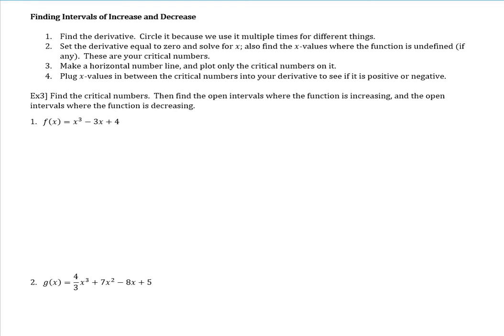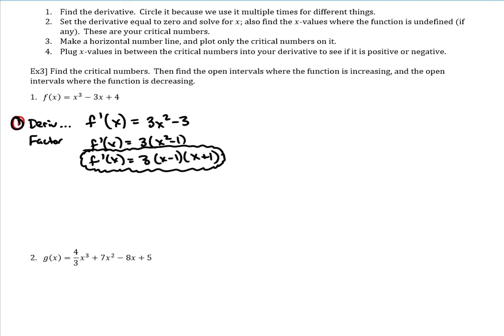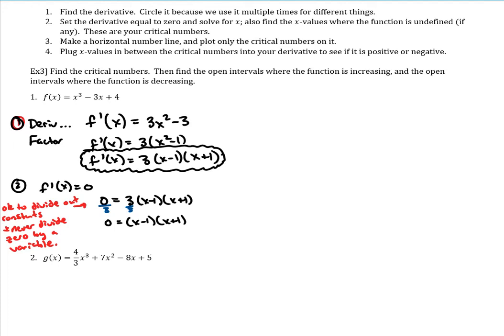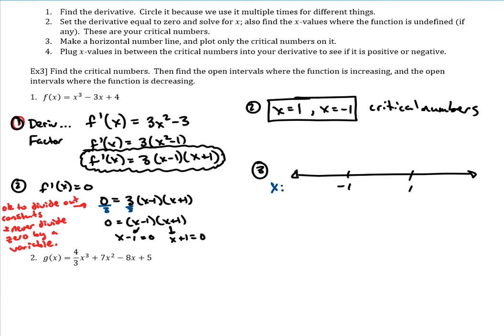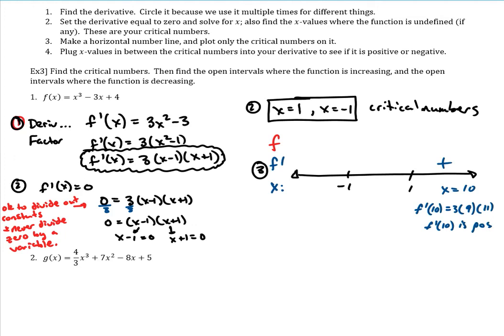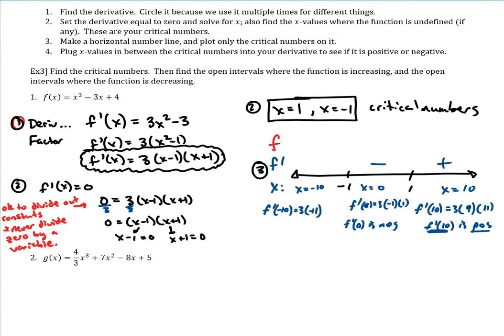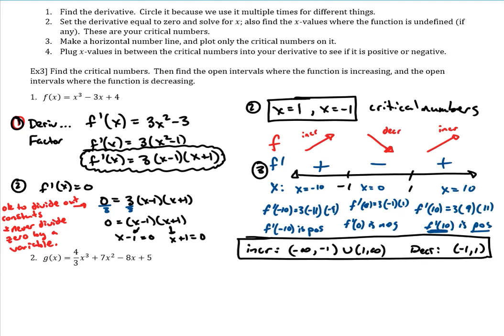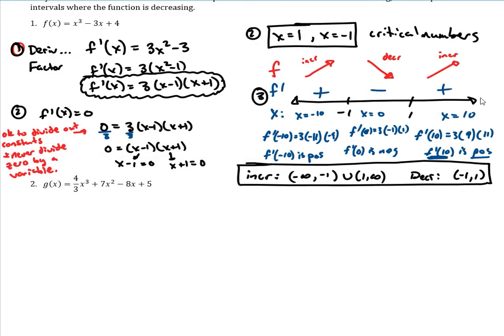Increasing and Decreasing Functions 2 Finding Intervals of Increase and Decrease with a Polynomial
In this video, we find the intervals where a polynomial is increasing and decreasing.